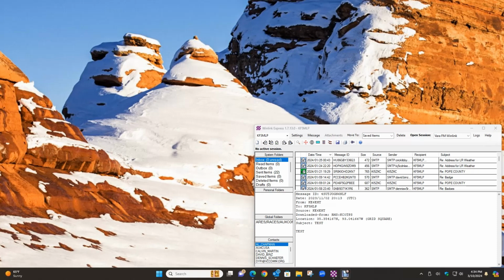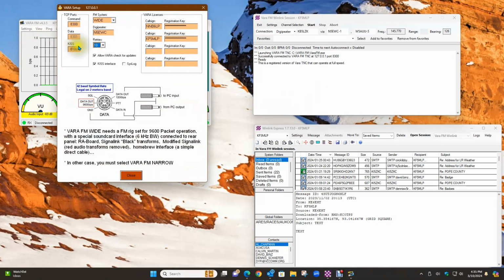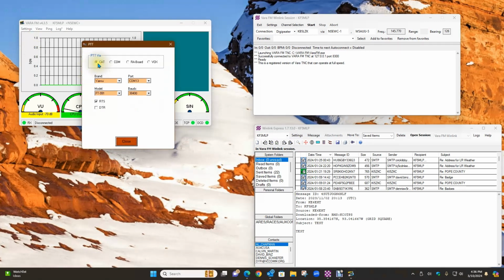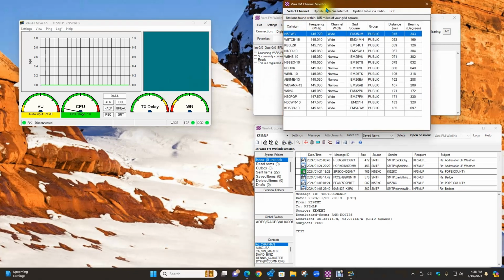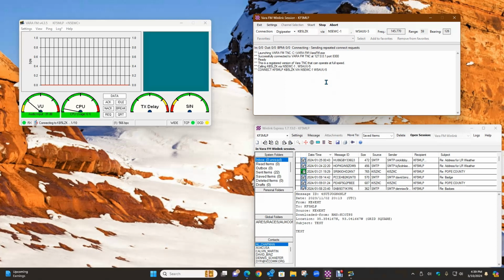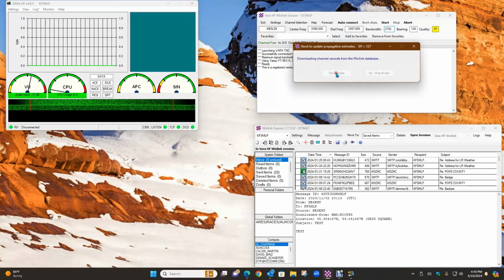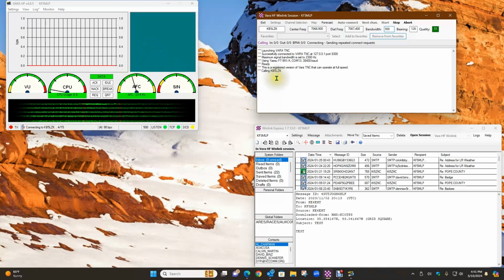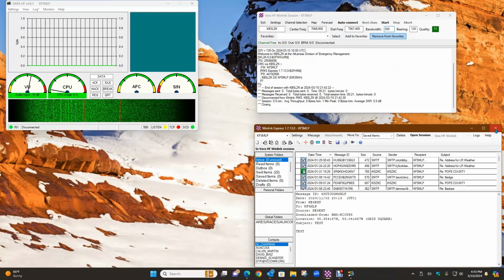VARAFM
This video is on how to use VARAFM with a YAESU FT-991A